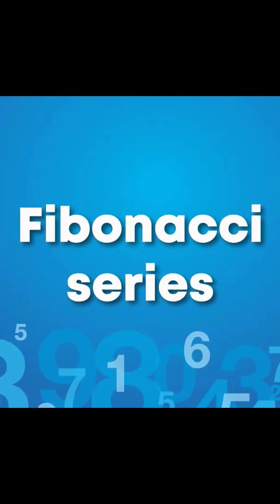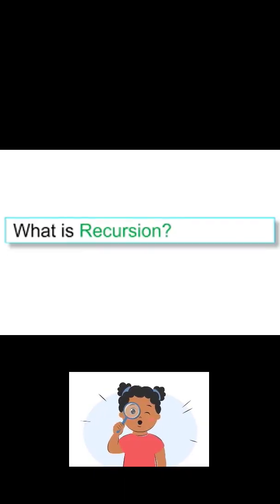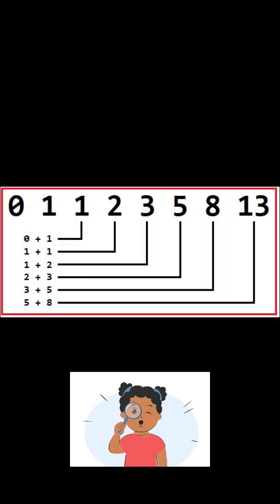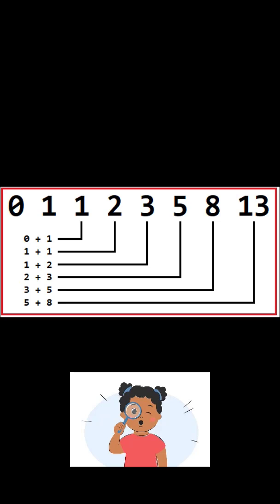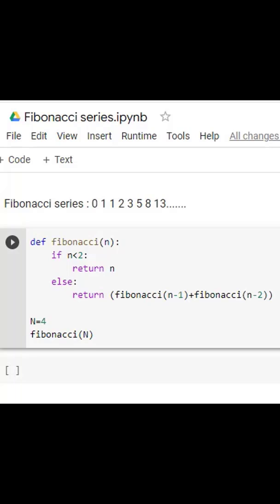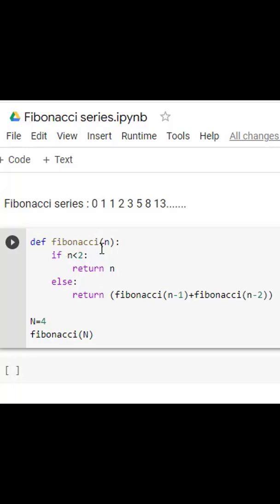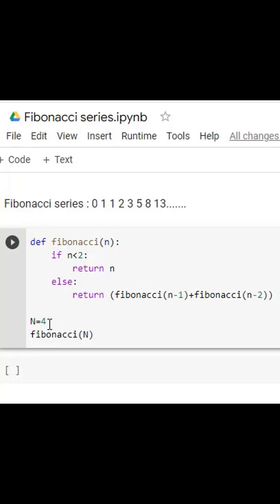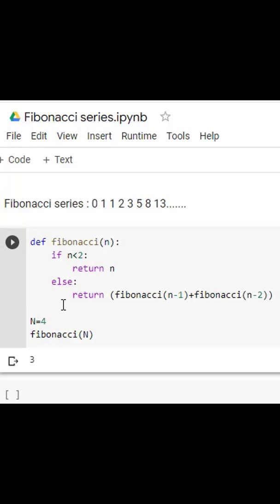How to write a code for Fibonacci series with Recursion in Python